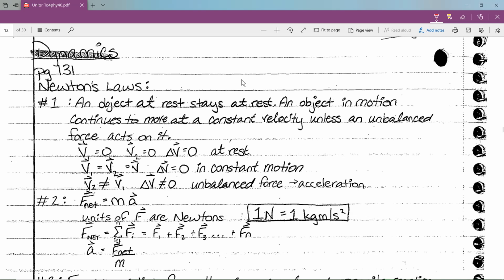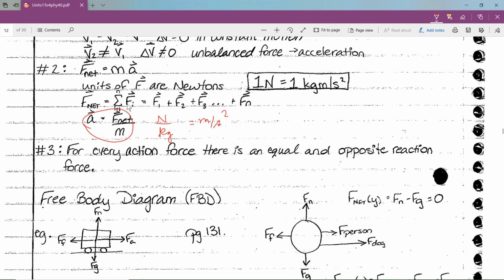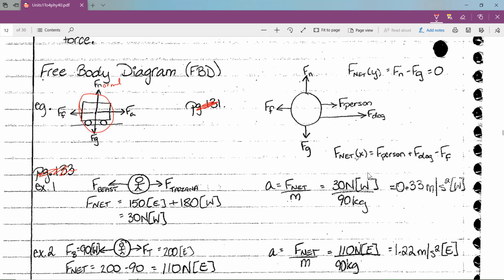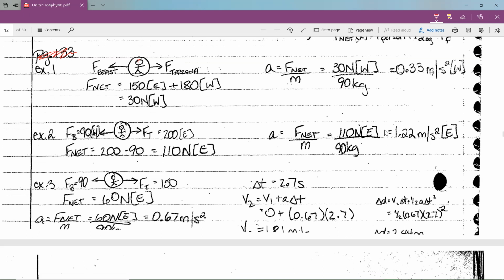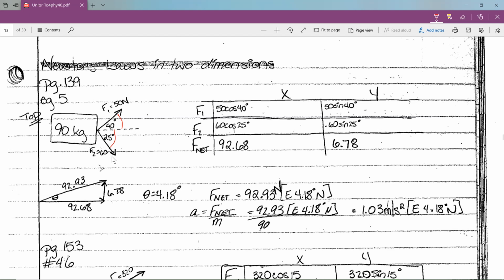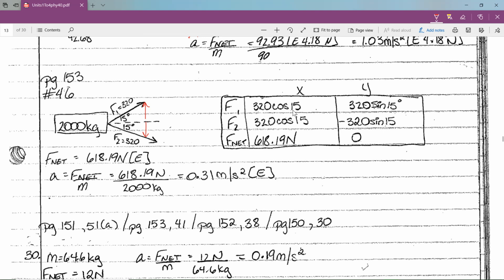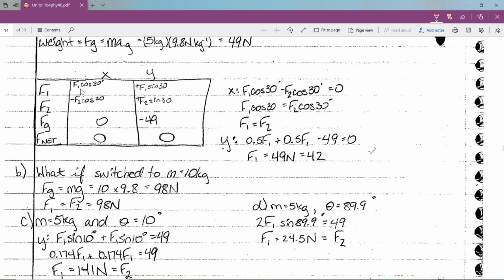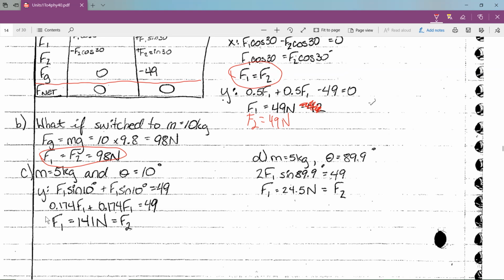PHY40 - pu2lec2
Physics40 - Unit 2 - Lecture 2